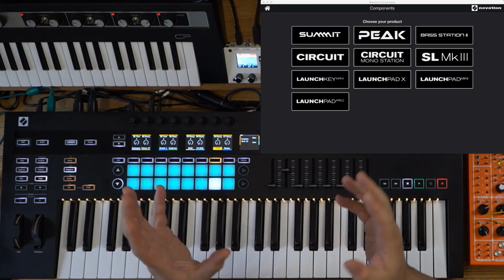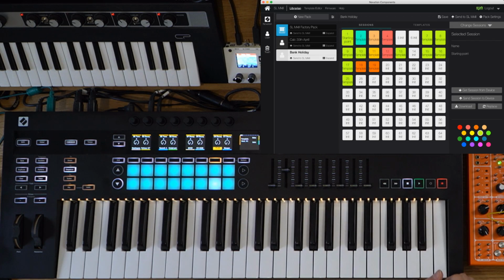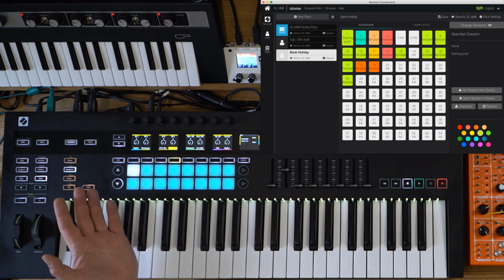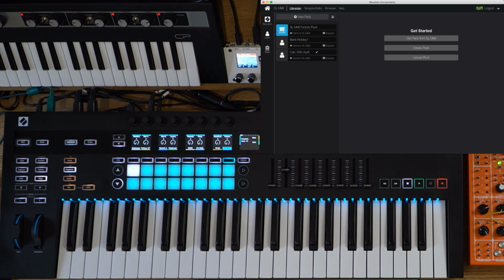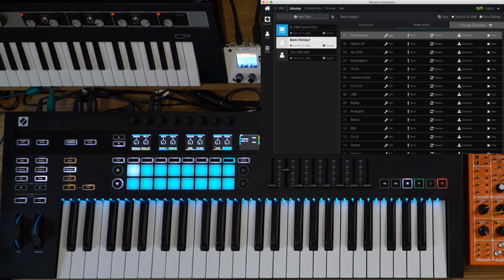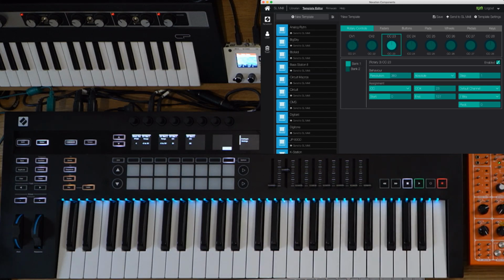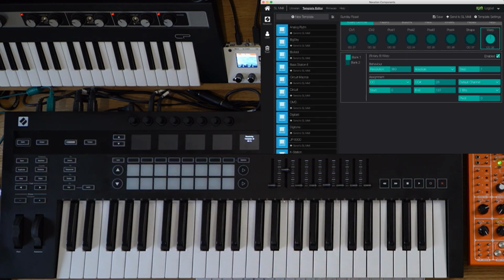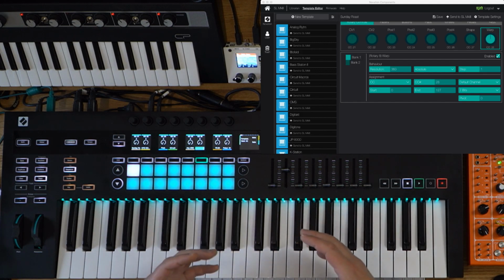Novation Components - Back up, Librarian and Template management with SL MKIII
A demo/explanation of the connection between the Novation Components software what it can and can't do and how it applies to the Novation SL MKIII. Also how to manage templates within the hardware.